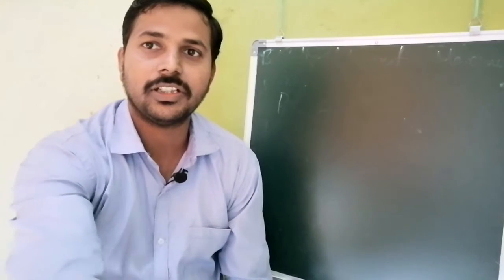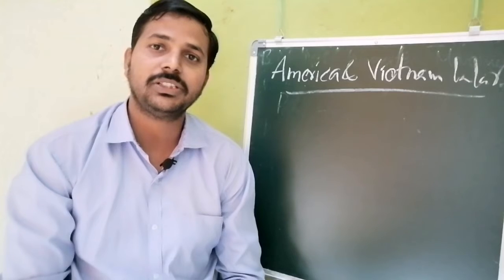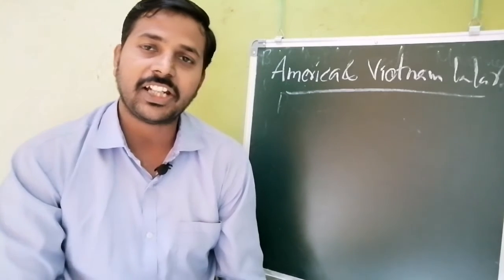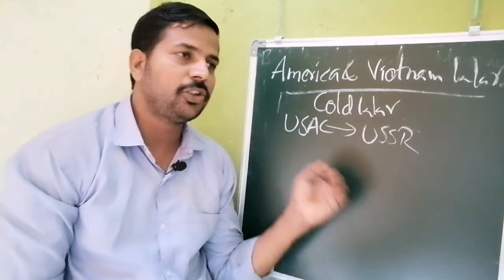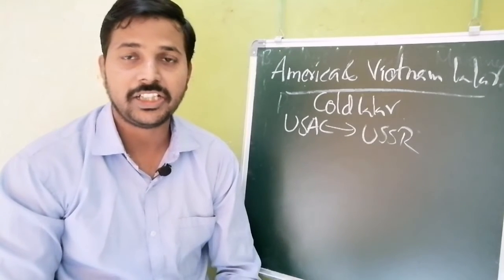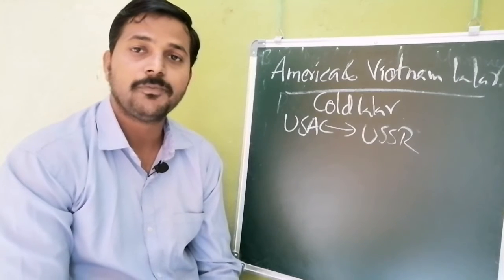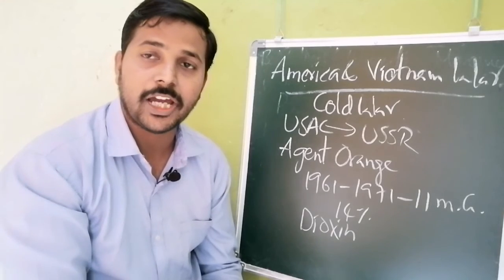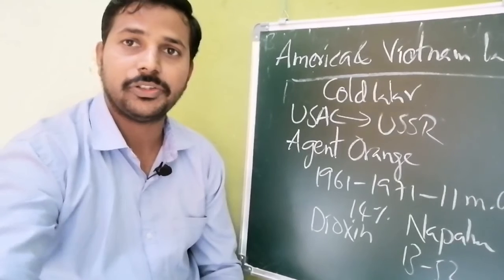US entry into the VIETNAM#|Social Science|Class 10| AP&TS SYLLABUS |13.National liberationmovement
Entry of US into Vietnam.
13. National liberation movements in the colonies.
SOCIAL STUDIES.
AP &TS SYLLABUS.
GLOBE TUTORIALS- JAGAN